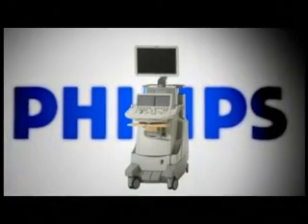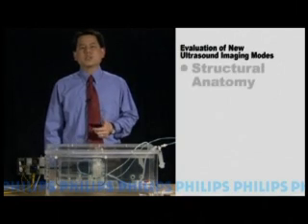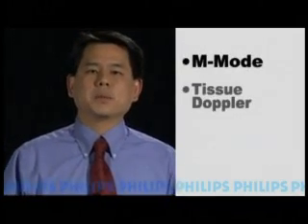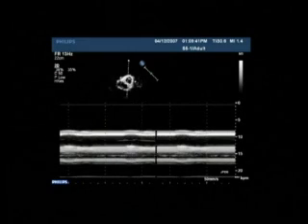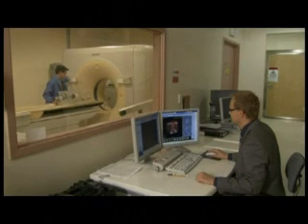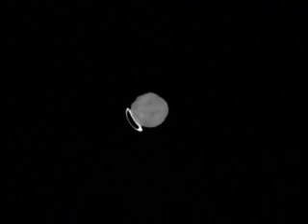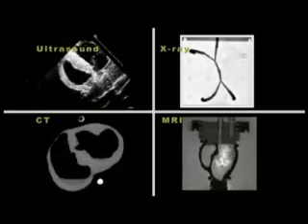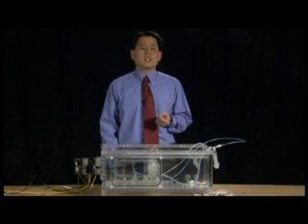Dynamic Multi-Modality Heart Phantom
Shelley Medical Imaging Technologies